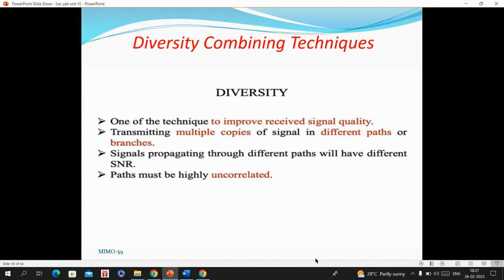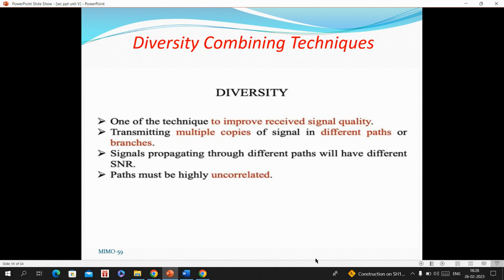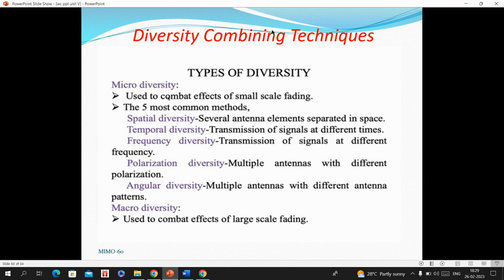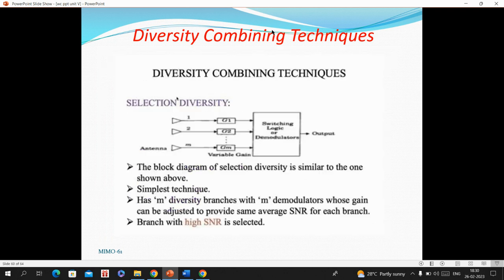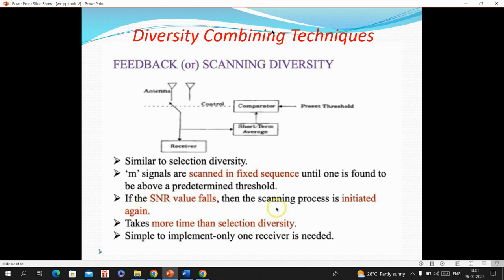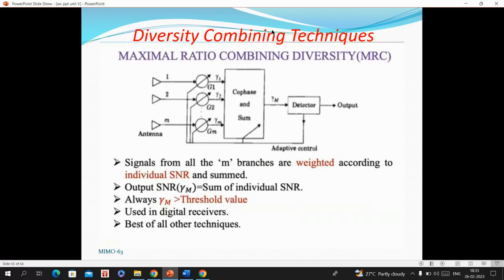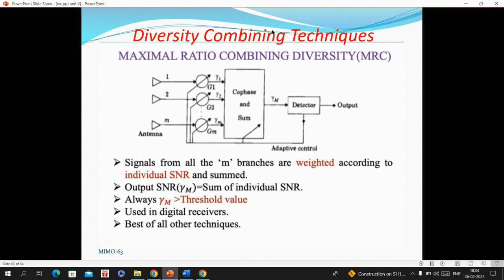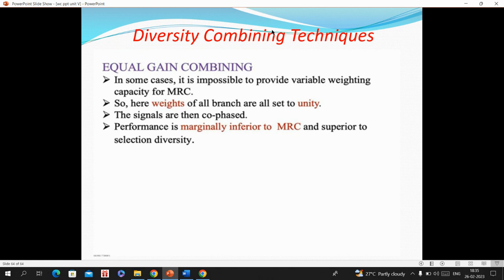Diversity combining techniques